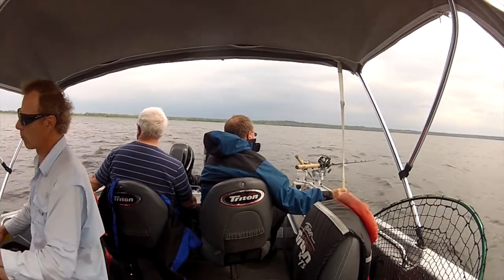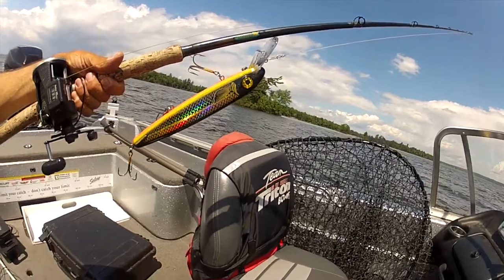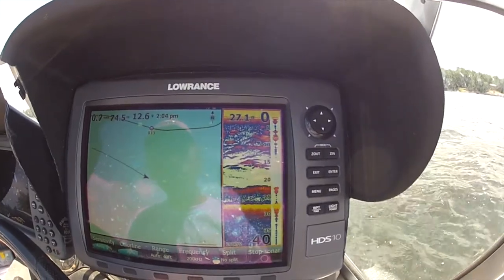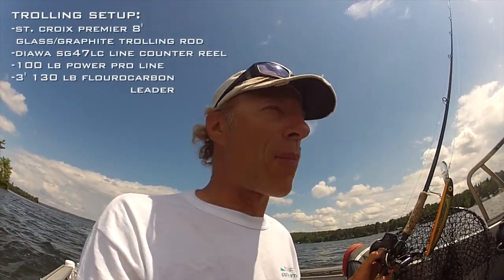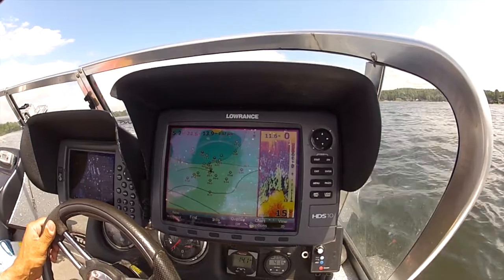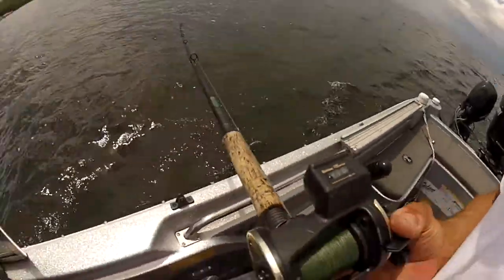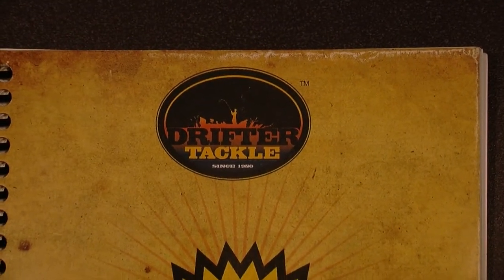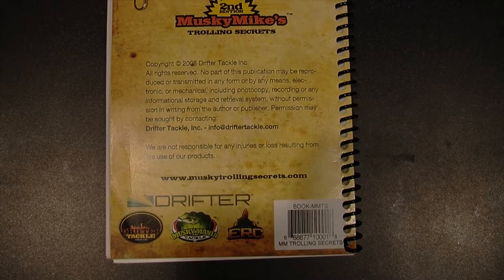How to Calibrate Trolling Lures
| Knowing how deep your trolling lures run is as important as where you troll them. Here's how to know your running depths.